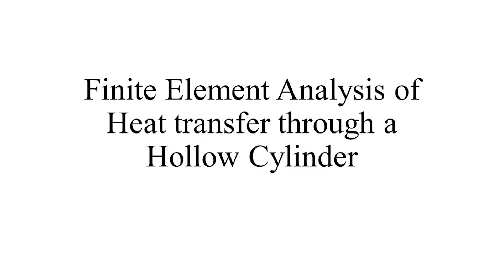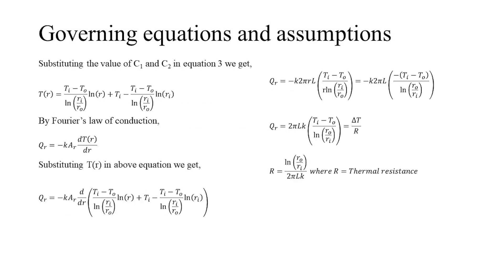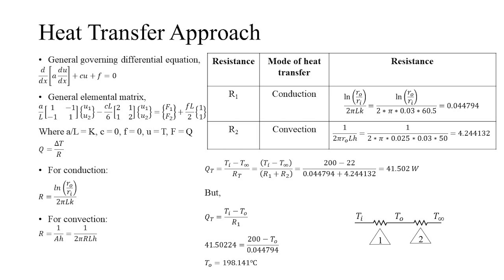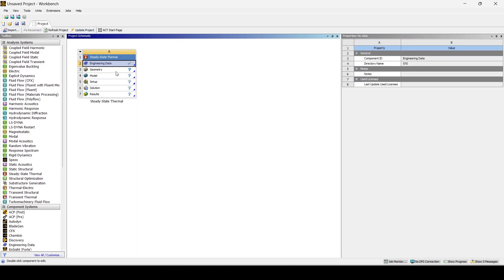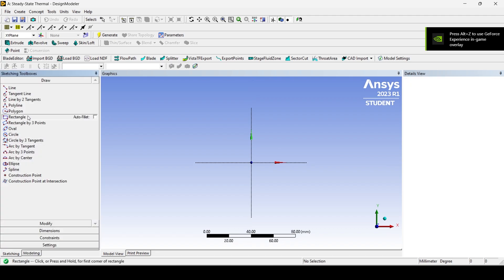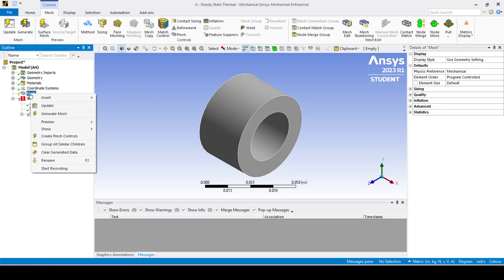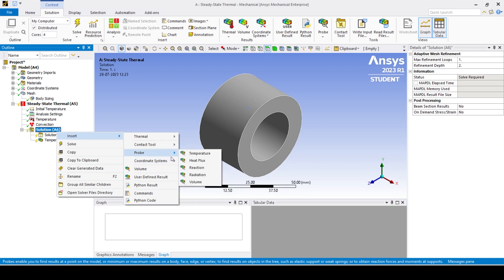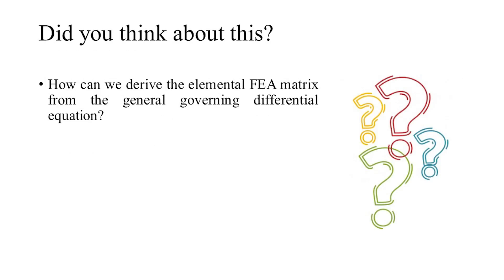FEA of Heat Transfer through a Hollow Cylinder using Ansys Workbench(Validation)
In this video we employ mathematical modelling through Finite Element Analysis (FEA) and with which Heat Transfer approach will be used for validation and analysis of heat transfer through a hollow cylinder.

Using ANSYS software, we explore the temperature distribution through 3D solid modelling to gain insights into FEA and ANSYS simulation.
The results obtained from simulating the 3D solid model will be compared against analytical results.
This analysis is perfect example for engineering students and professionals seeking to enhance their understanding of FEA and Heat Transfer.
Thus more importantly students will know what exactly happens in background of commercial tools like ANSYS and how mathematics plays a vital role in understanding nature.

0:00 Introduction and Topics covered
0:39 Governing Differential equations and assumptions
1:36 Problem definition
2:15 Heat Transfer approach
3:02 FEA Matrix approach
3:47 Ansys Geometry
6:30 Ansys Simulation
8:55 Results
9:08 References, Did you think about this? and Thank you